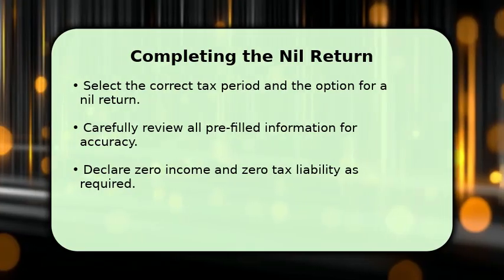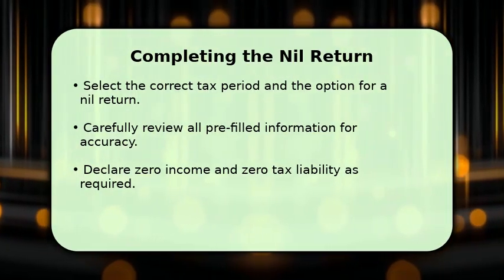How To File Nil Tax Return Online - Step By Step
▸ (f) Are you wondering how to file a nil tax return online? Look no further! In this step-by-step guide, we will walk you through the process of filing a nil tax return online. This video is perfect for individuals who have no income or have already paid their taxes and want to confirm that they don't need to file a tax return. We'll cover everything from checking your eligibility to submitting your return.

nil tax return online, how to file nil tax return, step by step guide, tax return filing online, no income tax return, already paid taxes, confirm tax return, tax return eligibility, submit tax return online